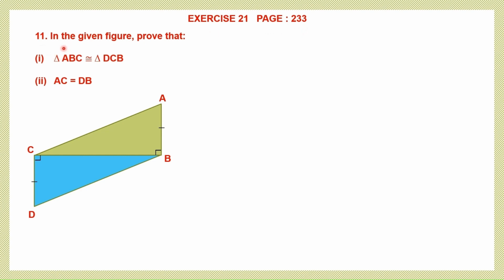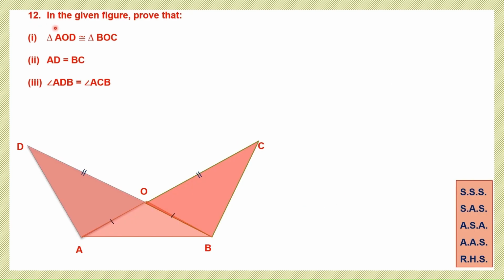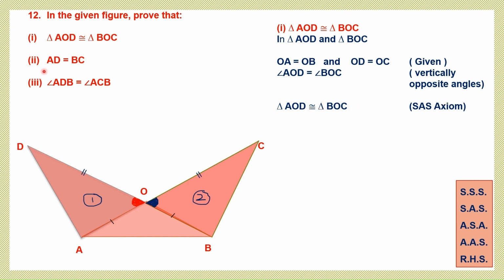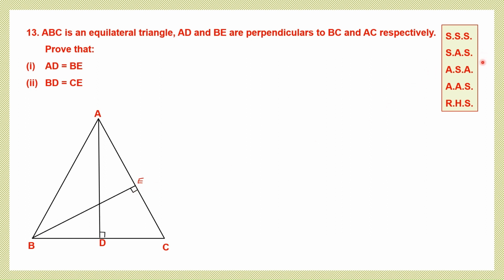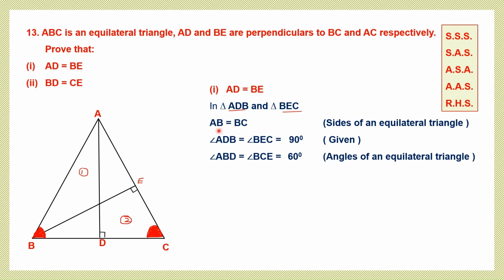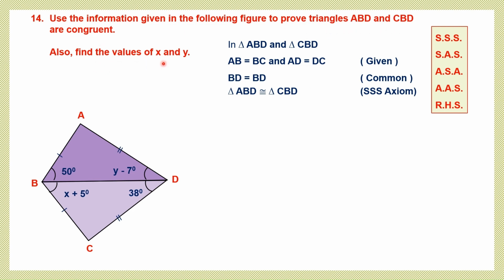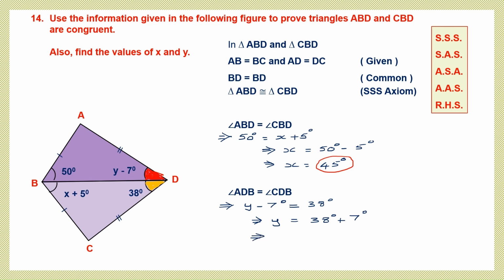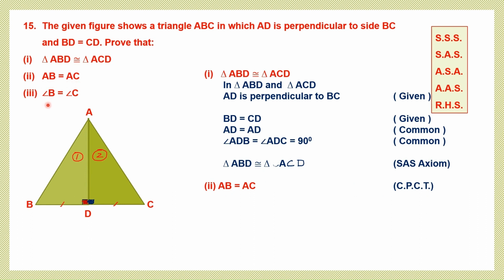CONGRUENCY : CONGRUENT TRIANGLES - EXERCISE 21, QUESTIONS 11 TO 15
CONGRUENT TRIANGLES, EXERCISE 21, QUESTIONS 11 TO 15